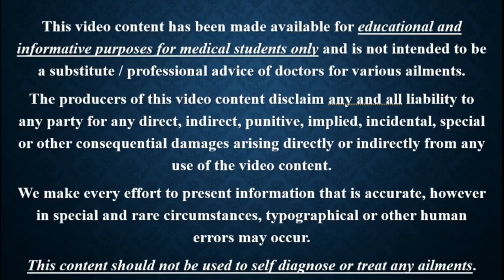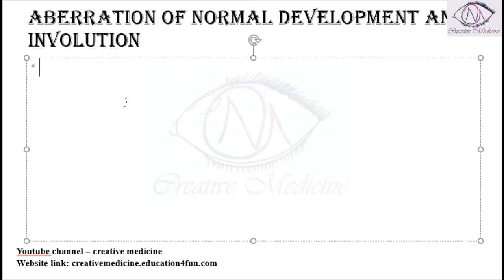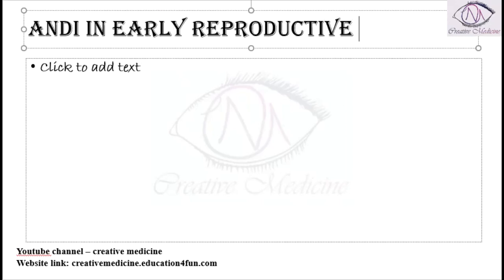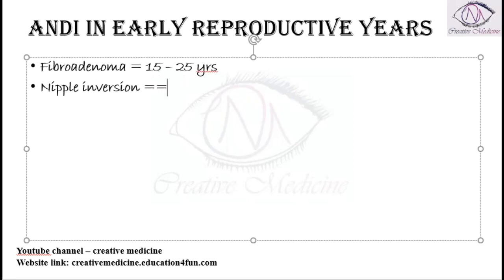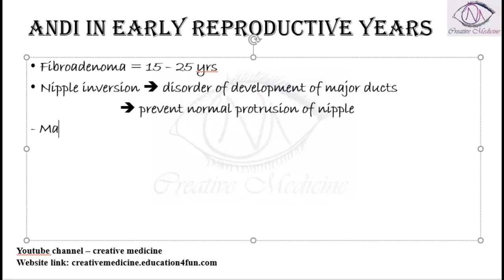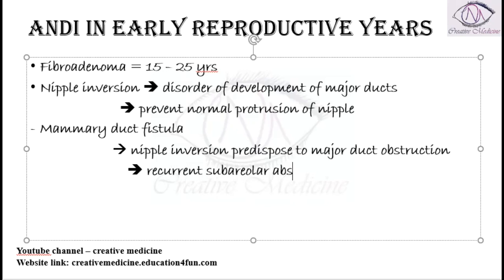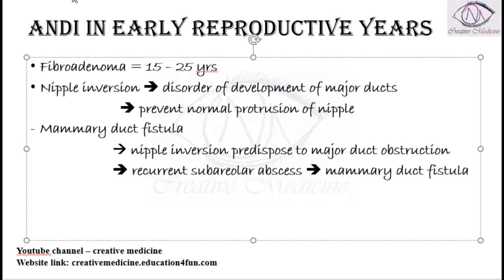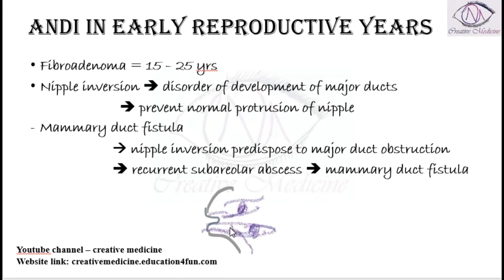Lec 1 Abberations in Development and Involution Early Reproductive Years